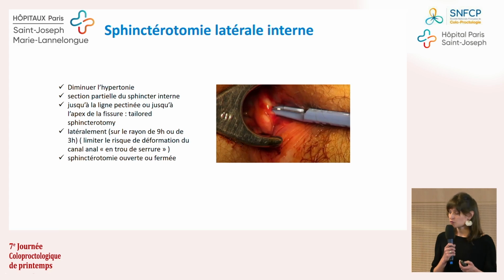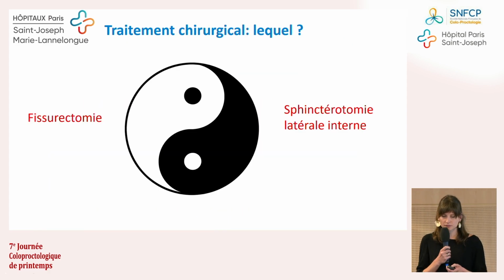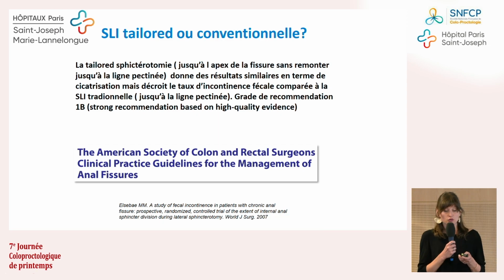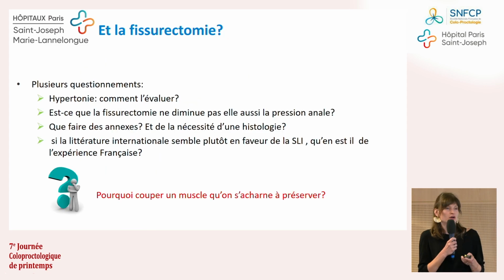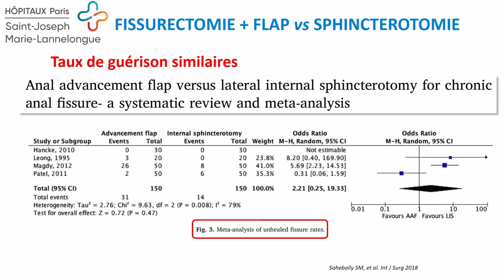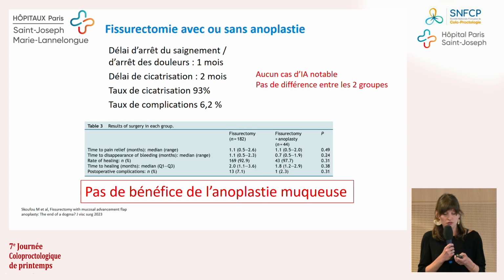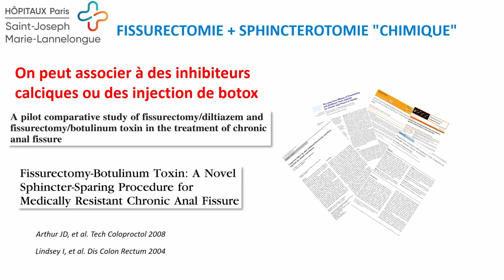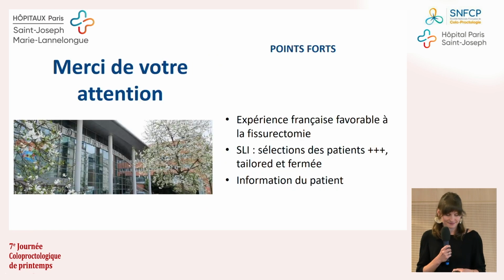#4 Anal fissure : when should the sphincter be cut ? Dr Anne-Laure Rentien